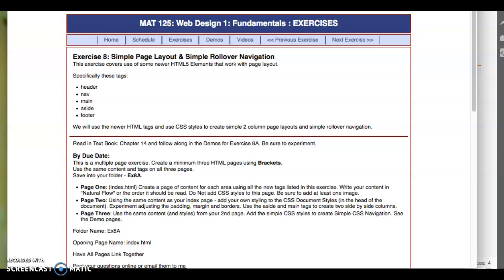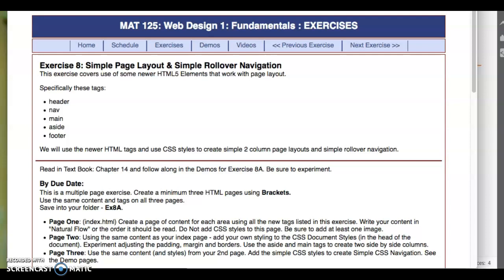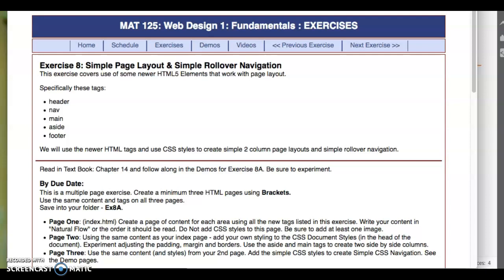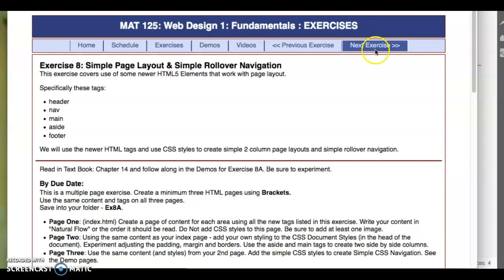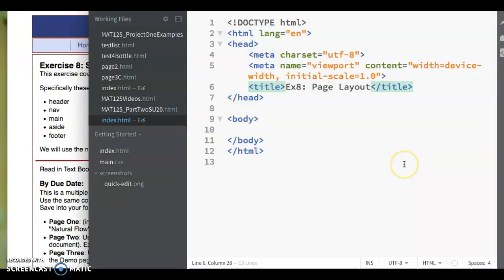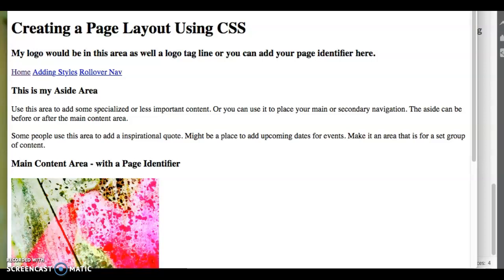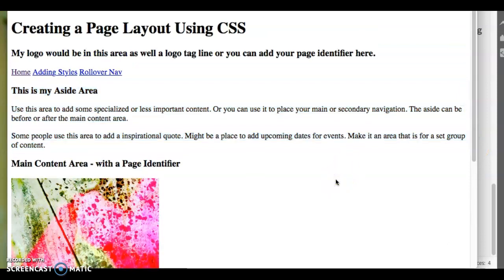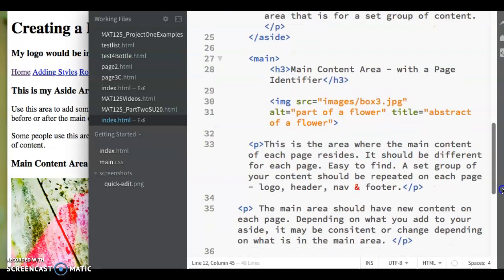Ex8.1 - Natural Flow Page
Using the 5 new ELements/Tags